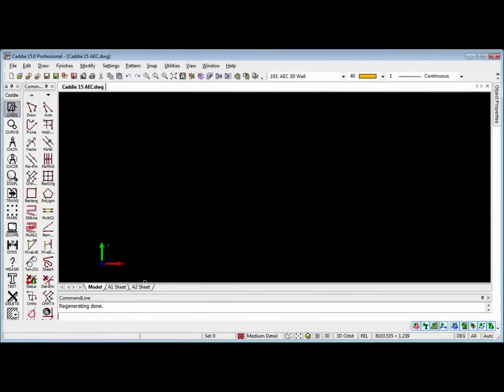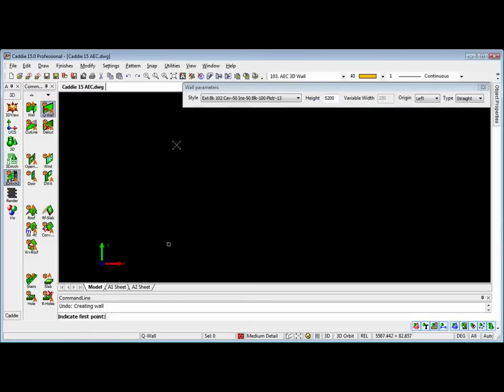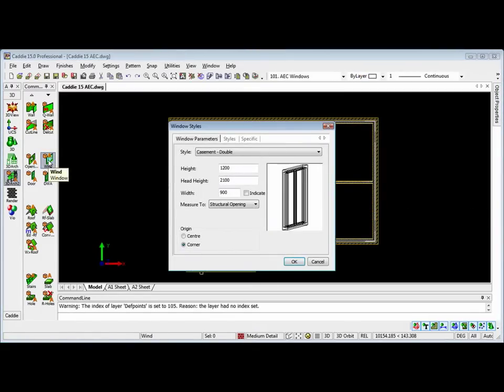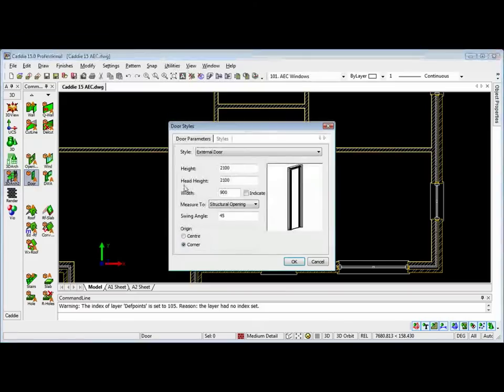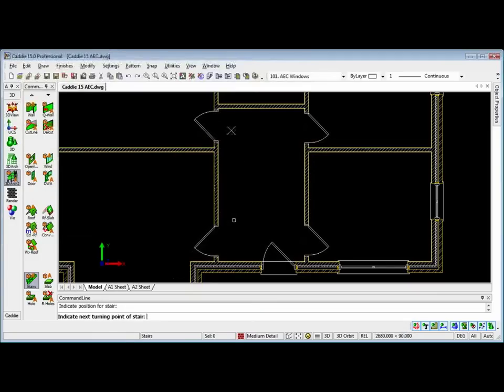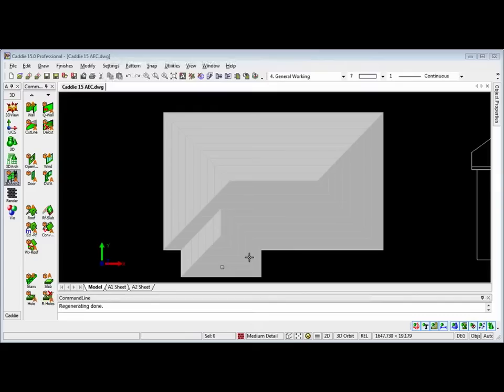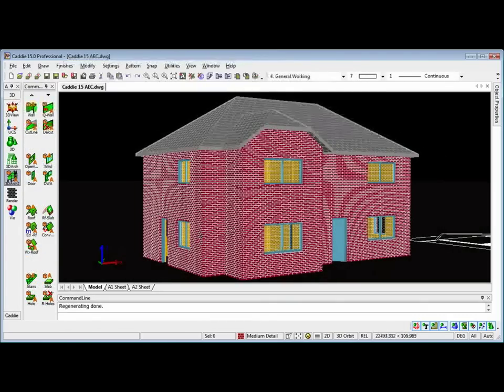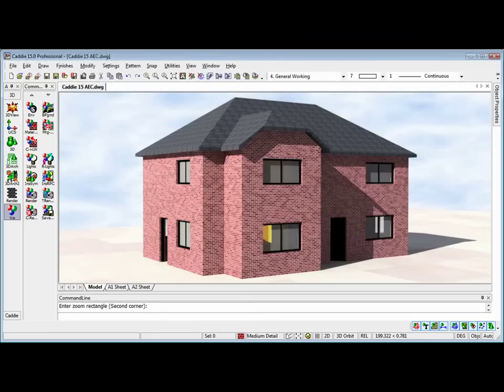Caddie_AEC_tools_01a in Caddie - AutoCAD Architecture compatible DWG CAD software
How to load Promap DXF mapping DSM and DTM height data with Caddie to create 3D site models and drape aerial photo images onto these models